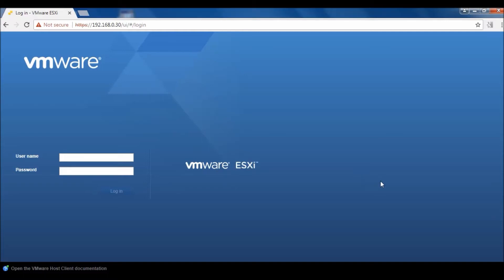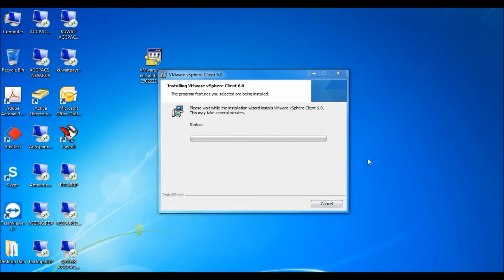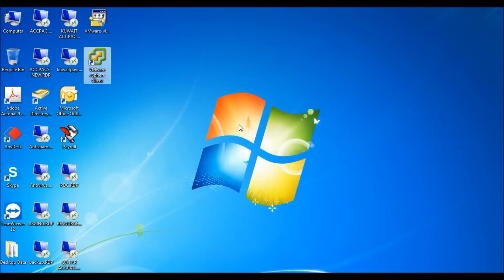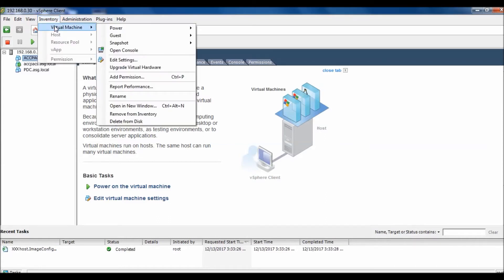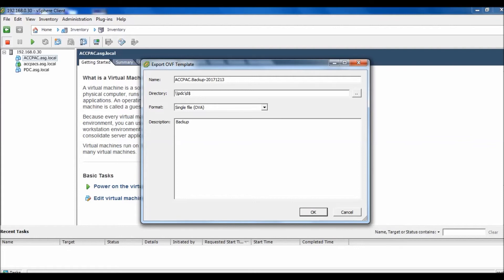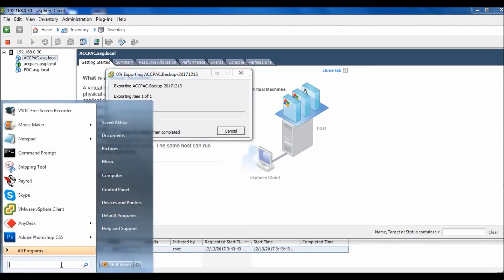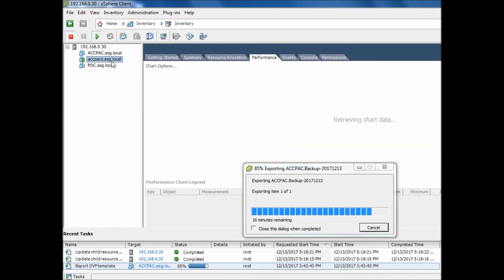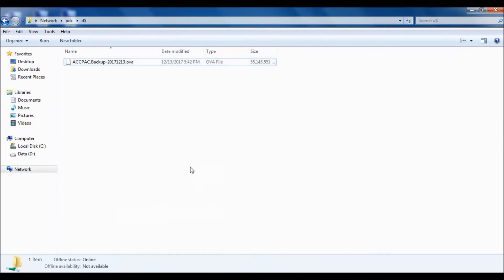How to Export Virtual Machine ovf/ova format, VMware, Vsphere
Watch this video to see how we can export virtual machine to ova and ovf format. Difference between ova and ovf formats using vmware vsphere client utility.